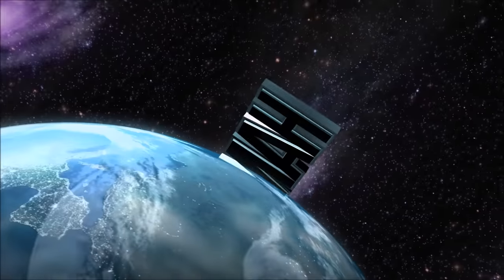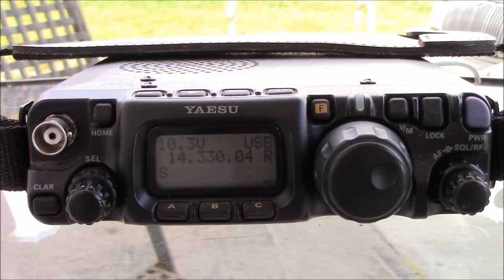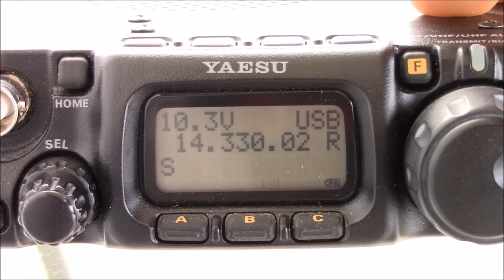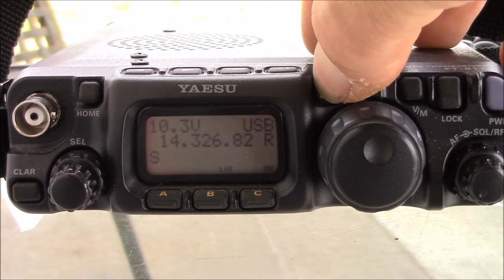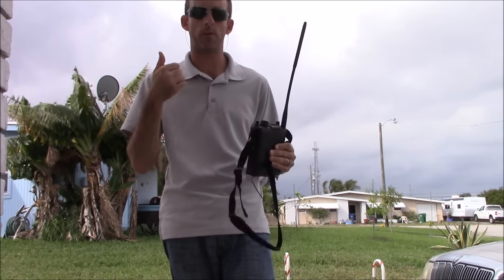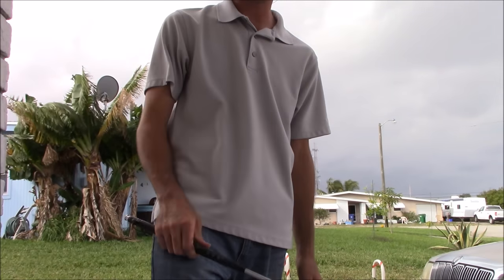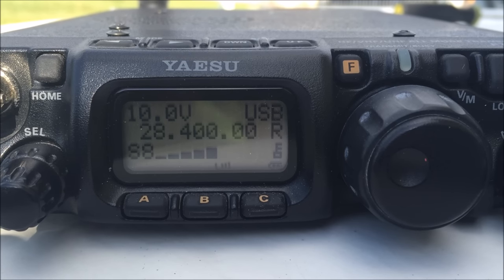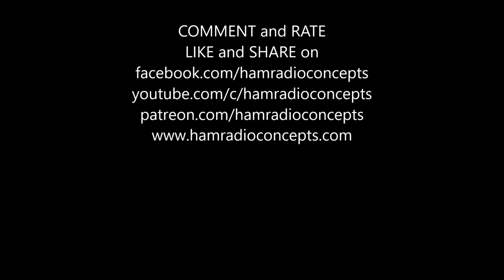Yaesu FT-817 QRP HF/6m/VHF/UHF radio review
I finally got an FT-817. I have a bunch of videos to be made, here is the first one, showing about the radio, and a couple antennas i purchased from MFJ to go with it.